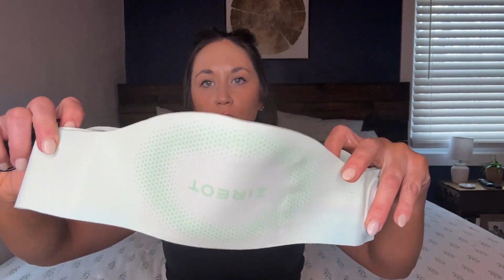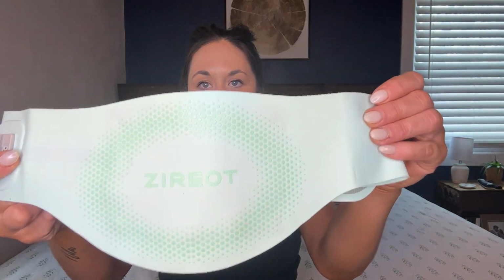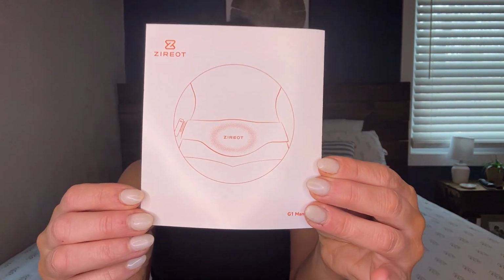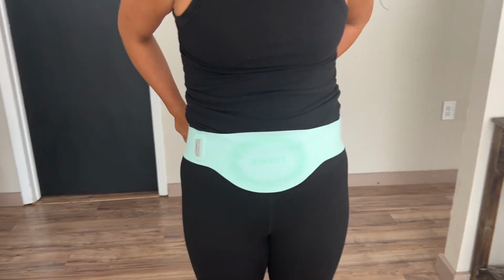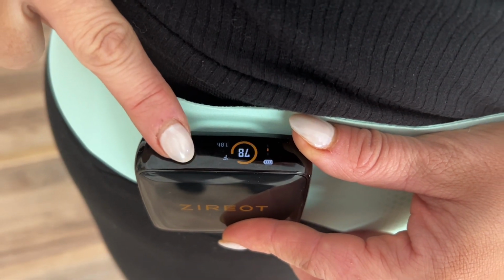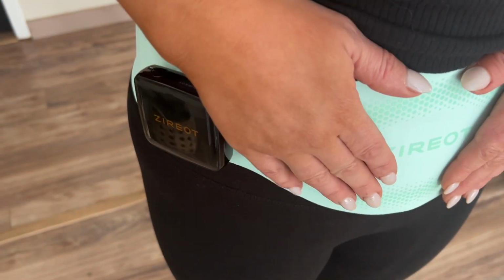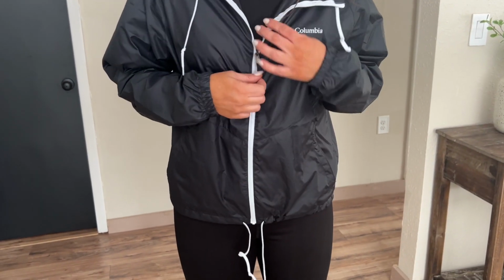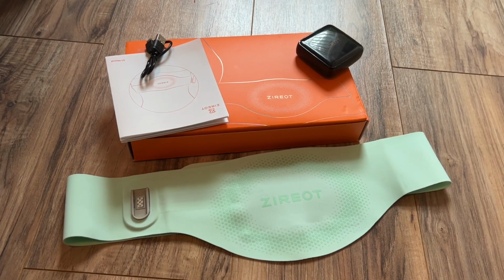Portable and Cordless Heating Pad: Experience Sharing from Nicole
Join us as we dive into the world of luxurious comfort with our ultra-thin warming gem. In this unboxing and first impressions video, Nicole shares her genuine experience with our innovative product. Discover the remarkable features of our Comfy Secret as she unveils its lightweight design, exceptional softness, and the convenience of washability. Get ready to experience ultimate warmth and comfort like never before!